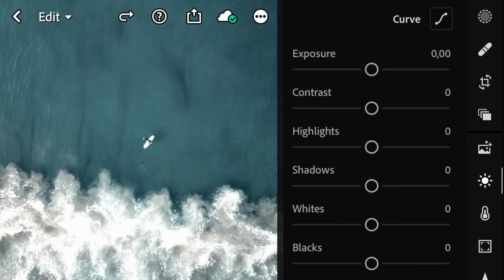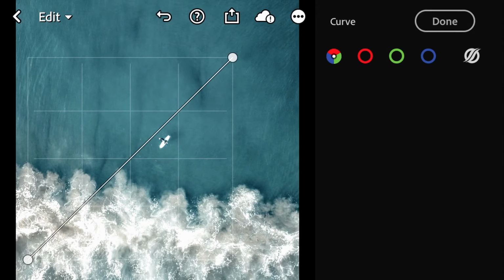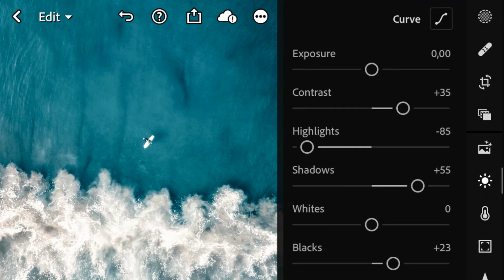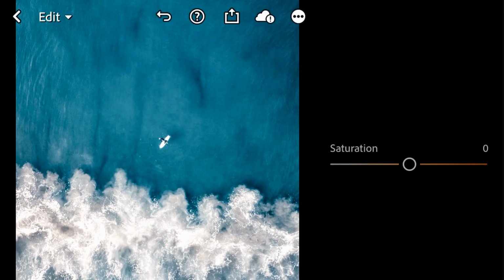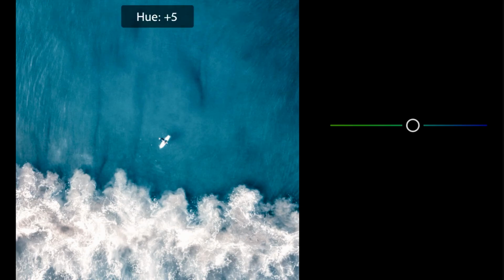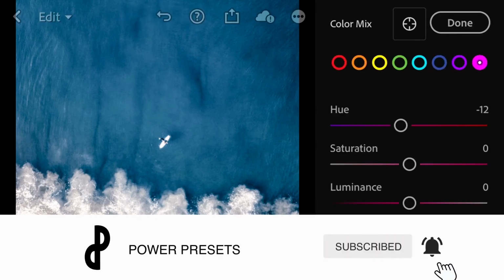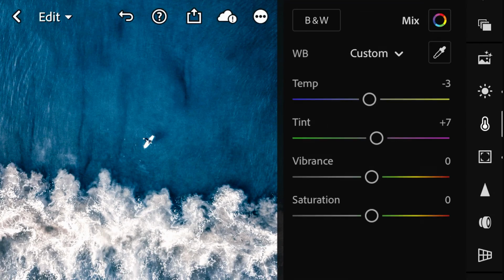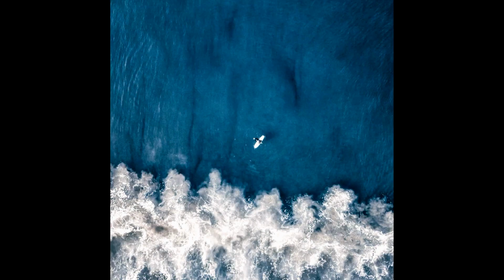How To Edit OCEAN Presets - Lightroom Mobile Tutorial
Hi guys,

In this video we'll show you how we created our Ocean presets for Lightroom Mobile.

Do you like the ocean and you travel often? Then this ocean preset pack is made for you. It emphasizes the blue tones of the water, giving it much more depth and taking your photos to the next level.

This preset package works perfectly with water, travel and beach photography. Perfect for travel bloggers and photographers.

Peace,
Sjoerd & Frank

Edit: Davinci Resolve 16.2
Colorgrade: Davinci Resolve 16.2
Sound design: Fairlight 16.2

Make sure to use @powerpresetsofficial to be featured!